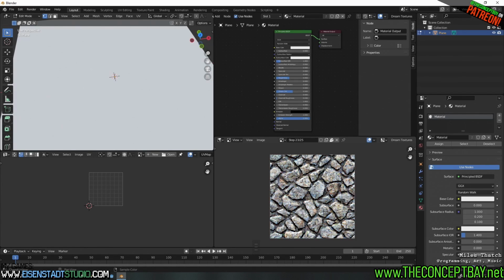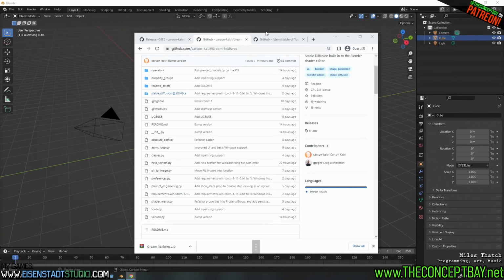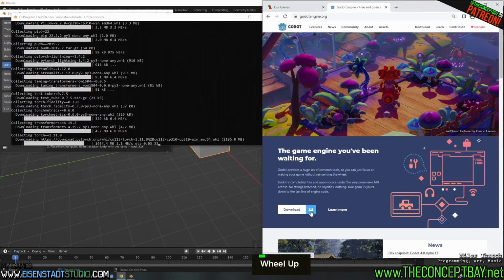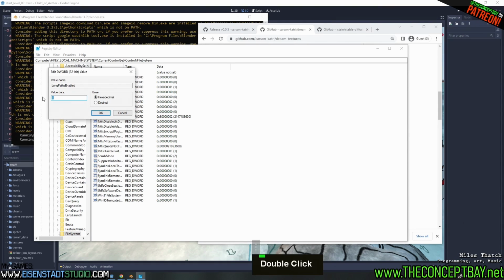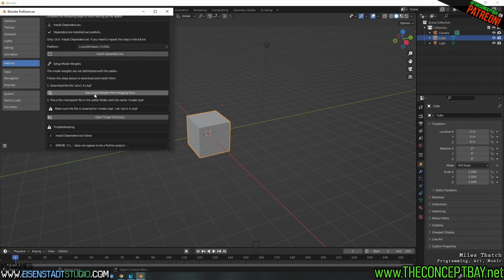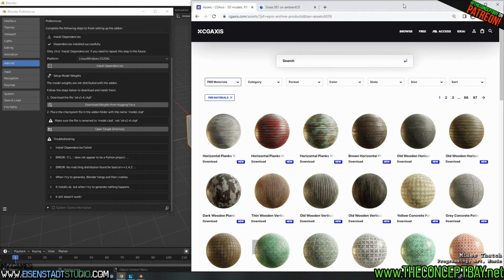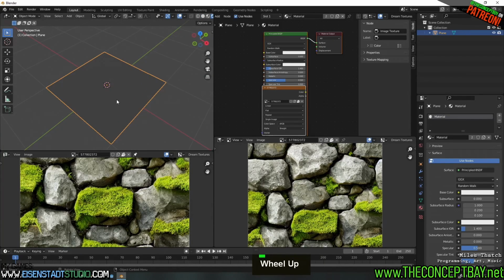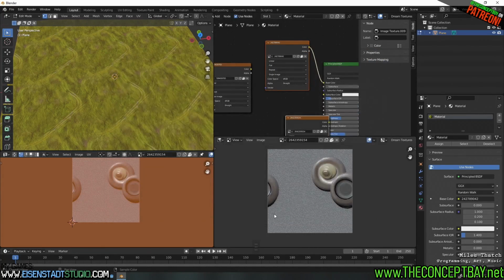How to easily use AI to generate textures your indie game! [Tutorial]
00:00 Demonstration
03:53 Introduction
05:22 Finding the Plugin
07:58 Installing the Plugin
08:42 Installing Dependencies (And fixing possible error)
11:51 [Optional] Indoctrinating you into Godot Engine
19:19 [Optional] Fixing "path too long" error
25:41 Acquiring the AI model for texture generation.
28:13 [Optional] Useful software and websites for you to know about.
34:45 Copying the AI Model to proper directory
36:41 Finally generating some AI textures!

Facebook for Game / Film Music